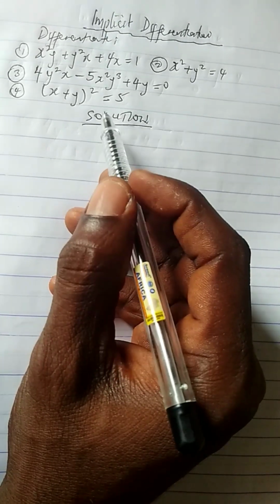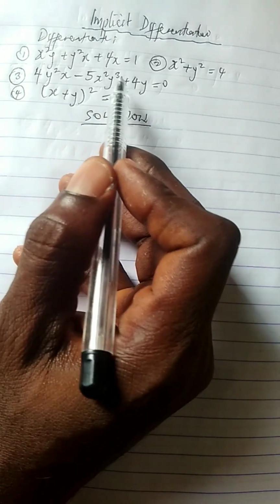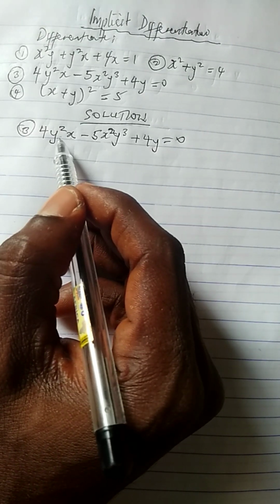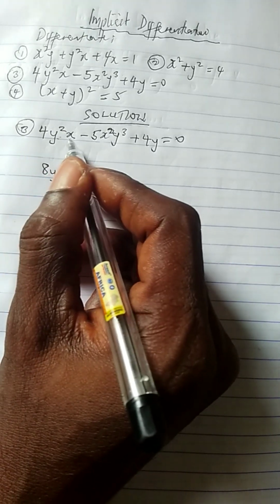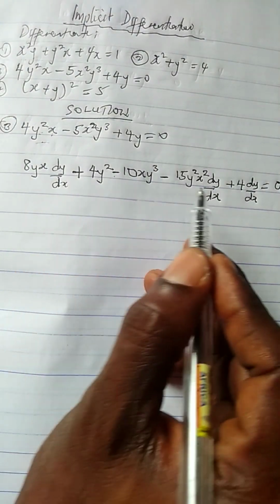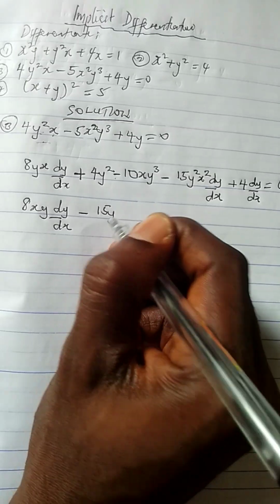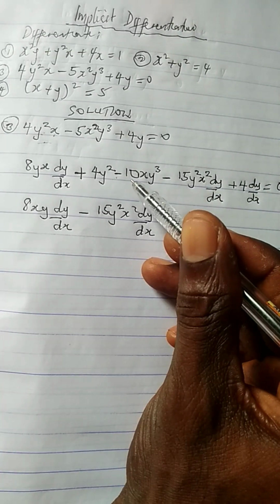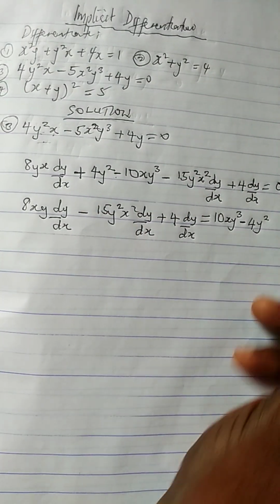implicit differenciation explained ... full video